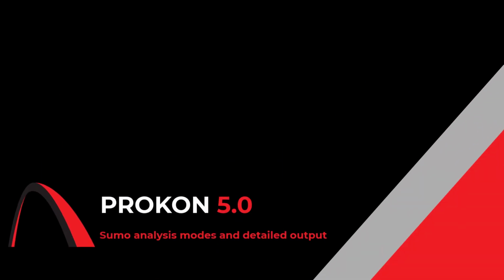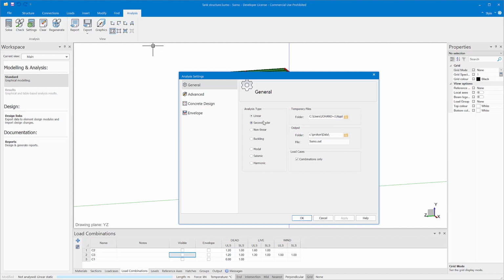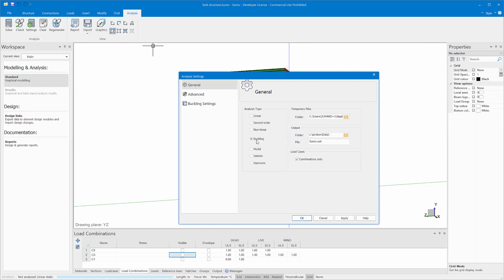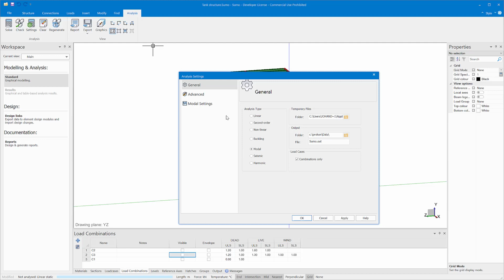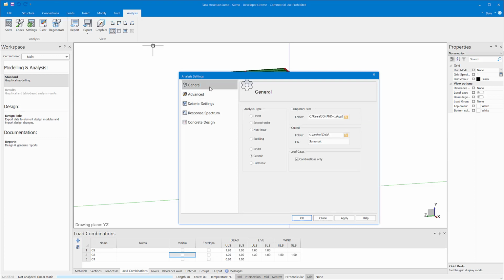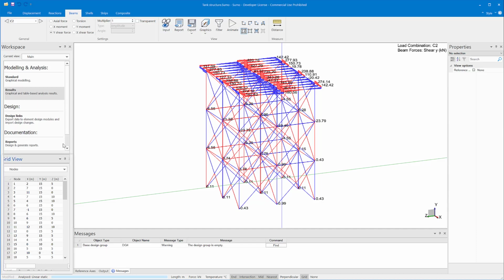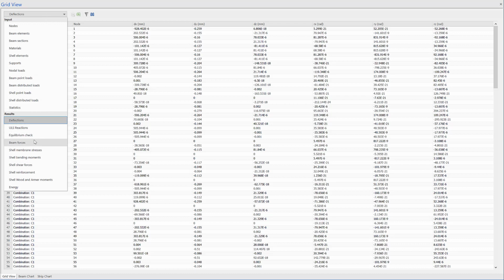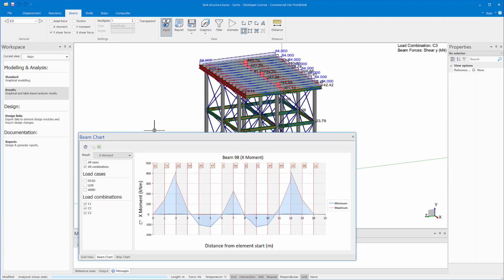Sumo Analysis Modes and Detailed Output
There’s a variety of Analysis Modes fit for most structural engineering projects included in Sumo.